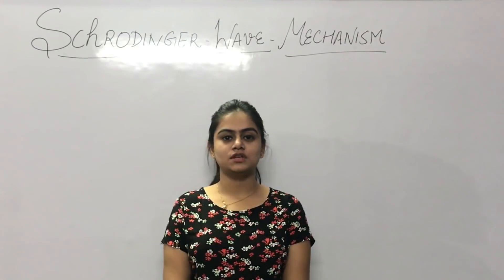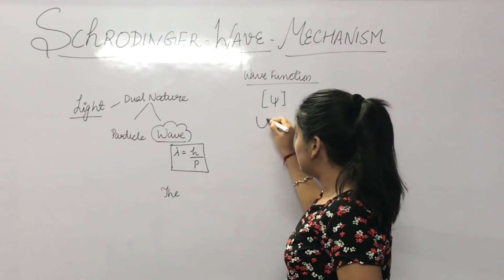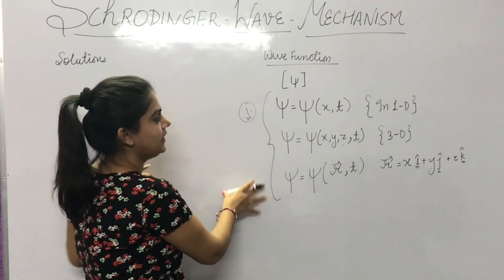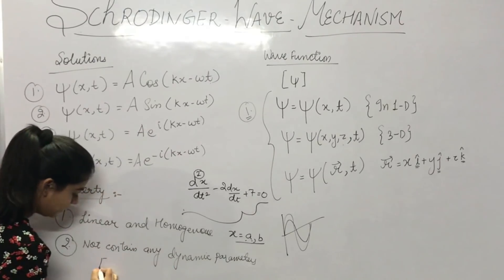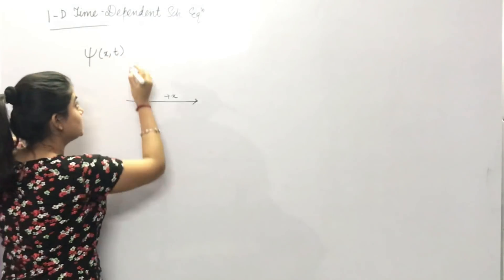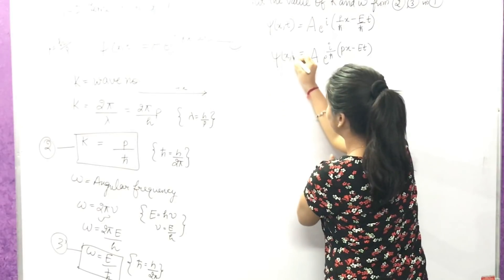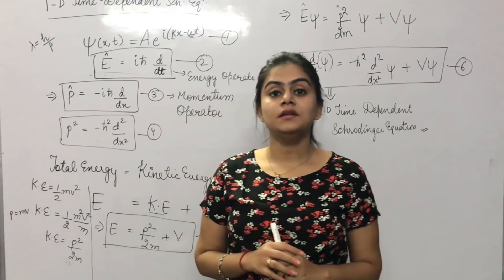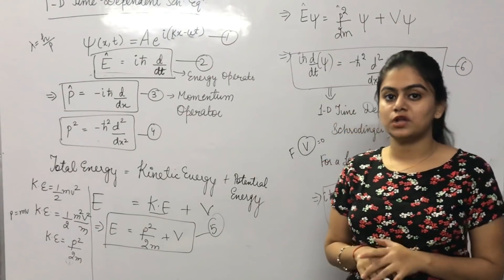SCHRODINGER WAVE EQUATION / Wave Mechanism | Solutions | Quantum Physics B.Tech B.Sc M.Sc Physics 😃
(Part-1) This lecture includes full description of SCHRODINGER WAVE MECHANISM. This is an important topic for the further studies of quantum mechanics.. It includes:
* How is it formed?
* Types of Schrodinger equation
* Solutions of Schrodinger equation
* Wave function and its properties
 More Topics by Richa Sachdeva - Physics